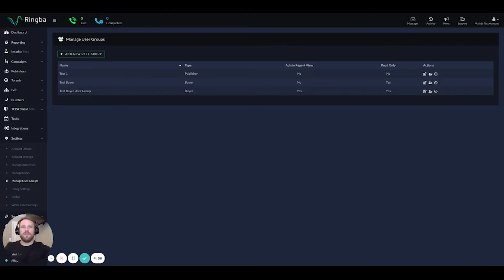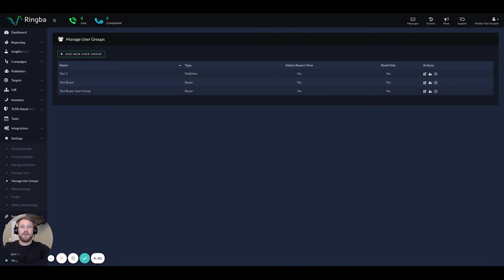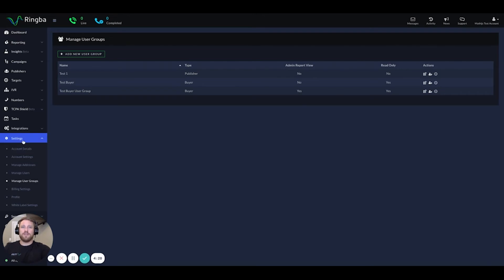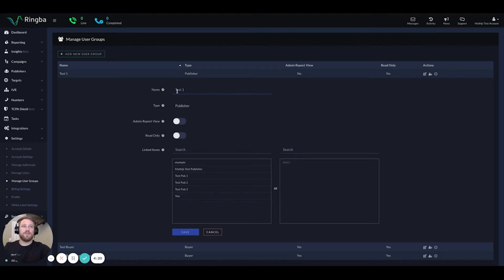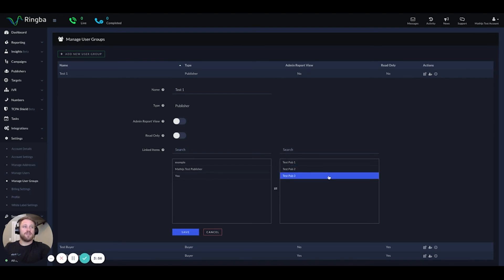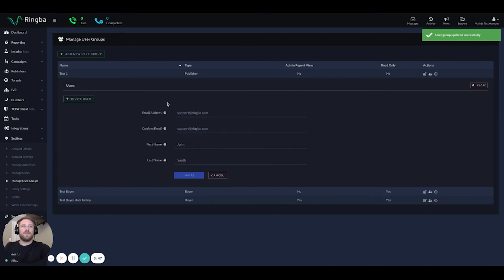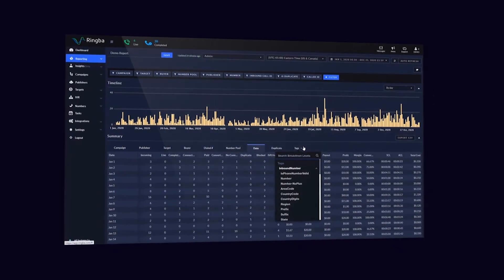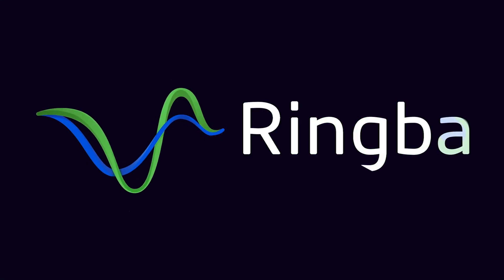Ringba Product Training: Account Manager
Ringba’s Manage User Groups feature was built so that account managers and staff can have the level of reporting access that is convenient for them. The feature was built with both sides of the business in mind so that you can seamlessly manage your vendors/publishers as well as your clients/buyers.

0:00 Ringba Product Training: Account Manager
0:18 Mathjis Mesters Intro
1:11 Product Training: Account Manager
2:30 Outro

ABOUT RINGBA:
Ringba is an inbound call tracking and analytics platform for connecting consumers with businesses. Purpose-built for performance, reliability and flexibility, Ringba provides on demand access to telecom networks in 60+, intelligent call flow management and real-time analytics and reporting to performance marketers, contact centers and pay per call networks.